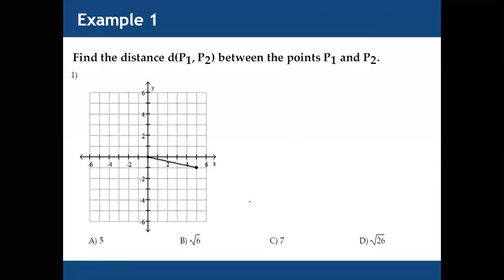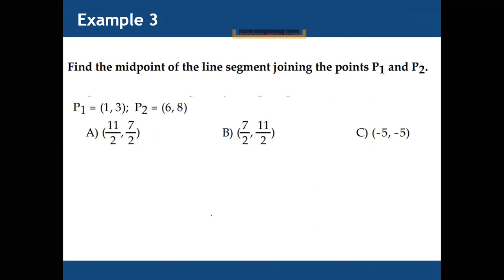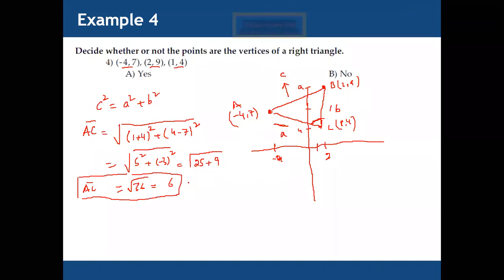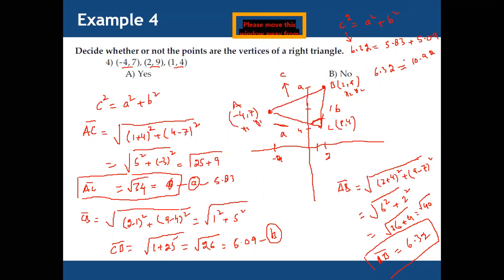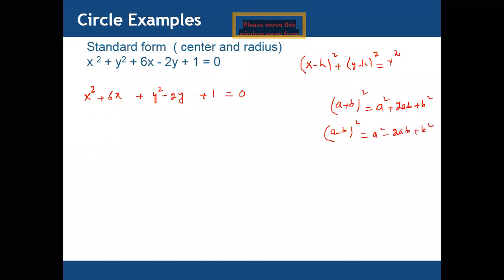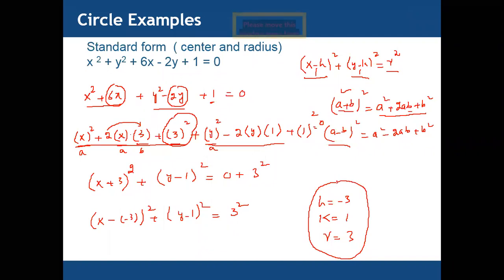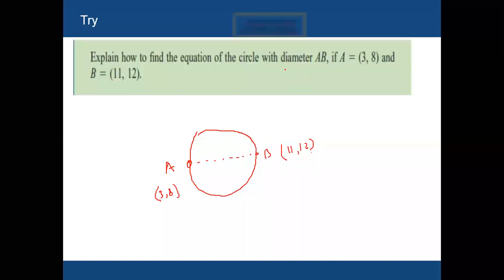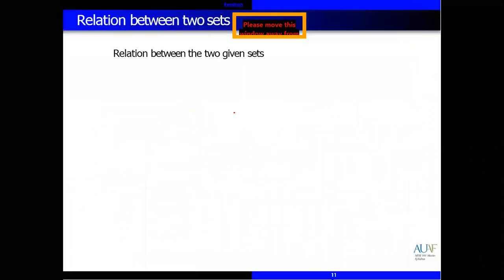Lecture 2 A